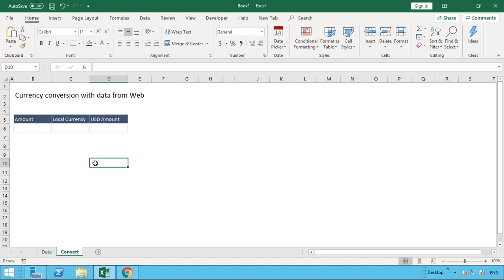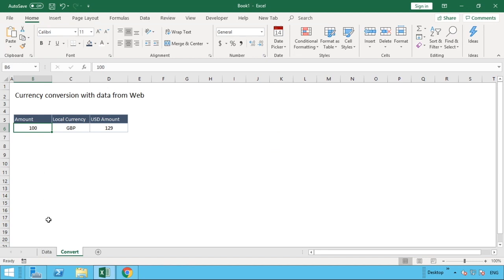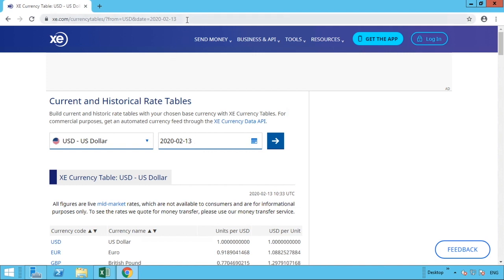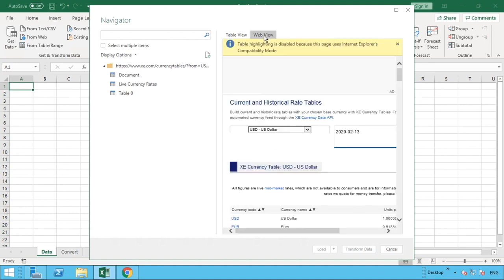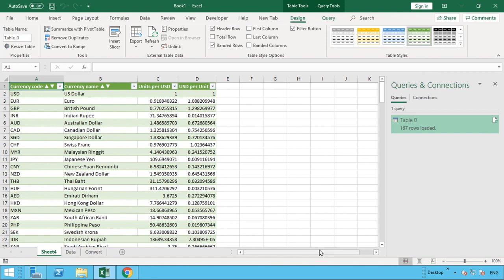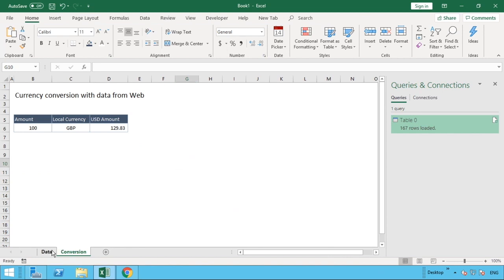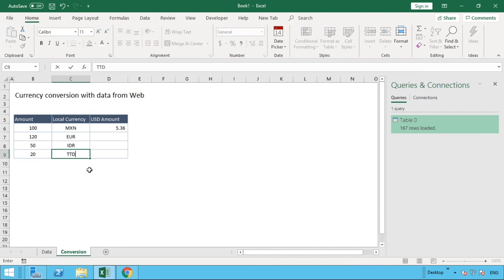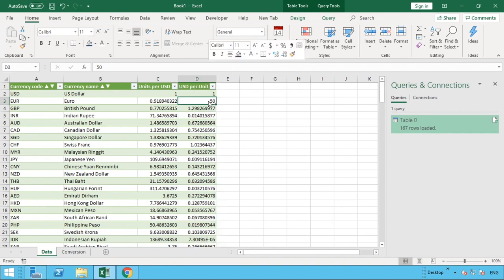Quickly Import Data from Web to Excel *under 10 minutes*